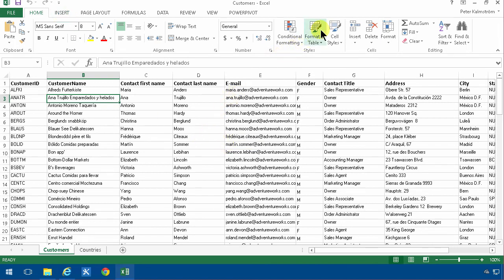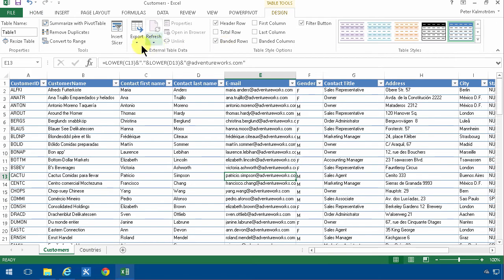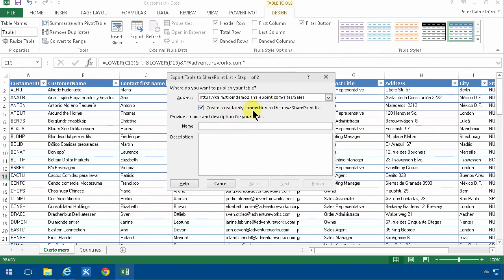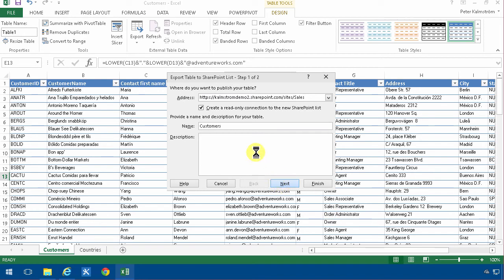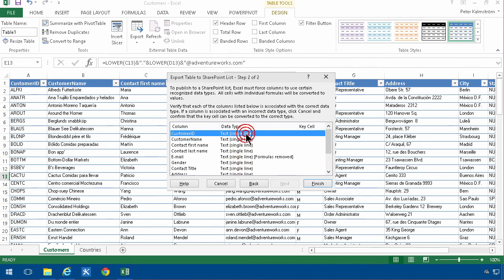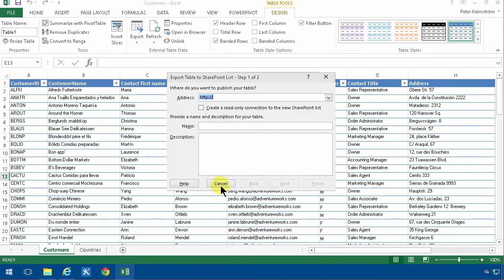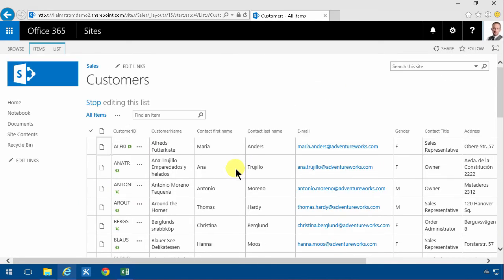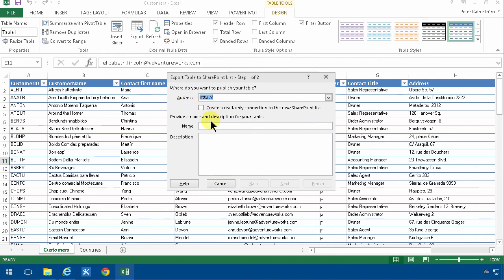Export Excel Table to SharePoint Online List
Convert Excel data to a table and export it into a SharePoint list. Another 'SharePoint Online from Scratch" demo about adding content to SharePoint.